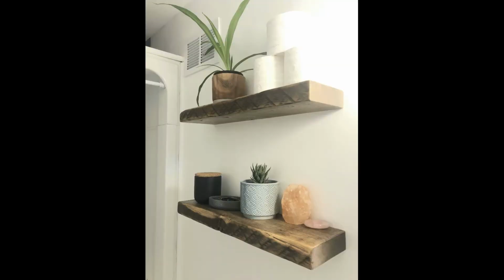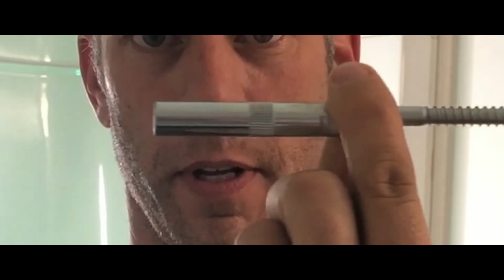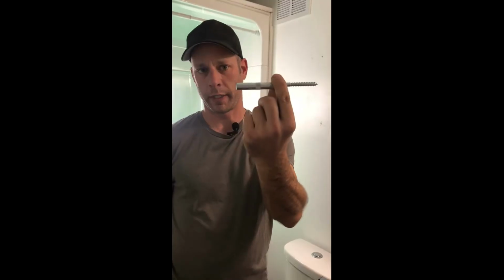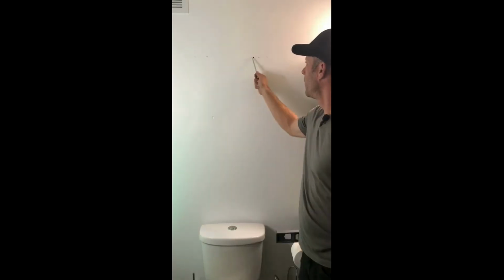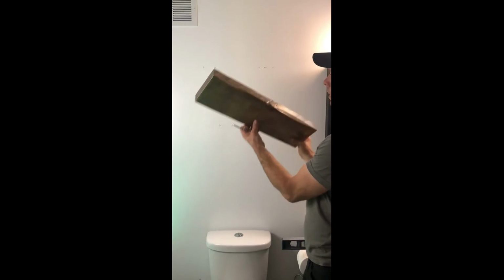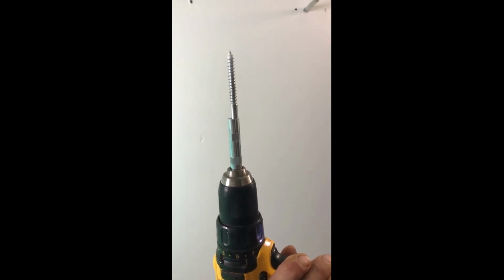Easy Solid Floating Shelf Install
How to install a solid floating shelf the easy way.  Like all our woodworking projects at The Den, this one is also made with reclaimed wood.

Welcome to The Den! Our channel is all about sharing the endless uses and possibilities of authentic reclaimed wood otherwise known as barnwood.  Our channel is about sourcing, salvaging, and reclaiming barn wood including HowTo (step by step) project builds.